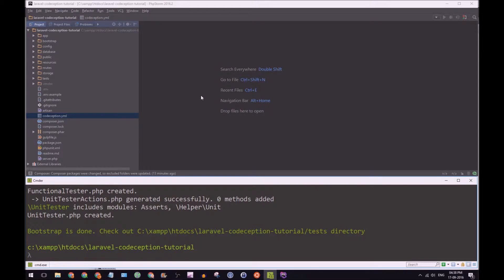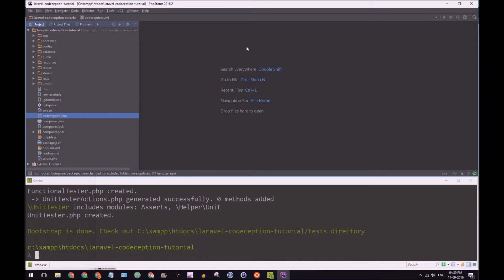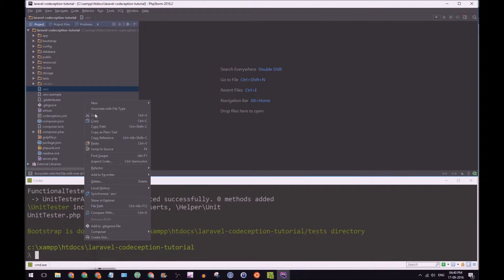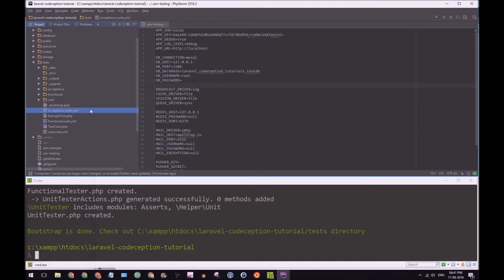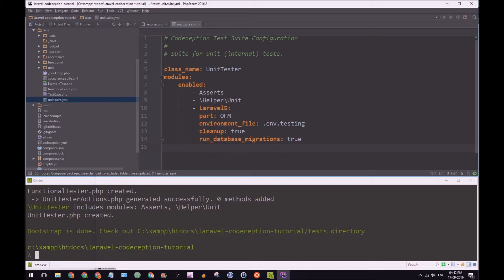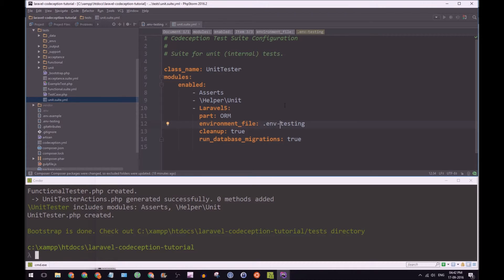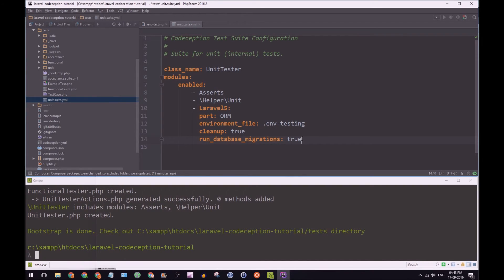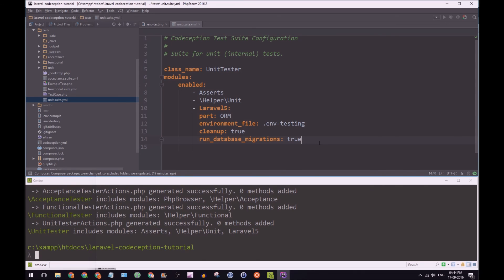Configuring Codeception For Laravel 5 - Tutorial [5/6]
In this video I show you how to configure Codeception to get the best out of it when working with Laravel and Eloquent.